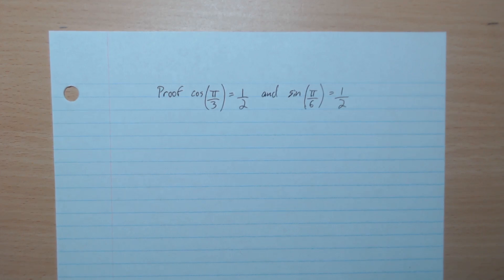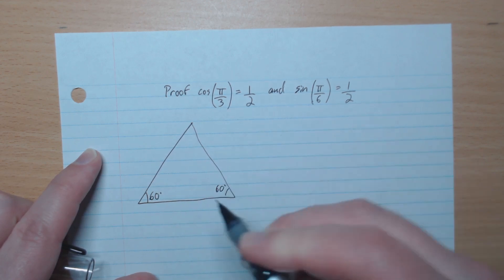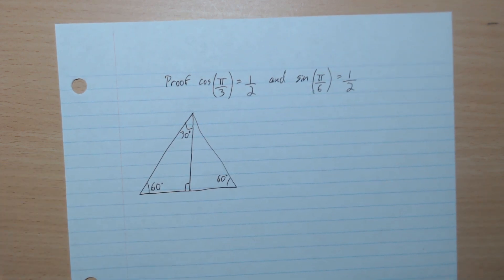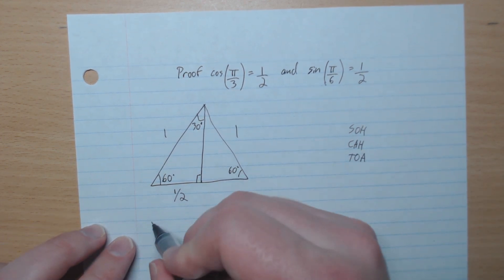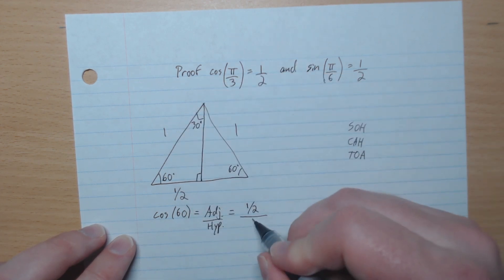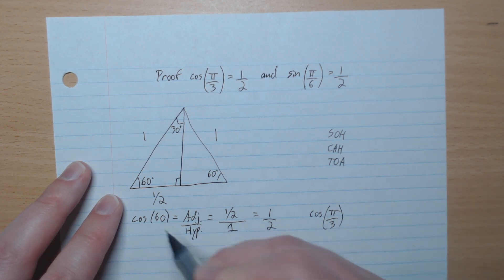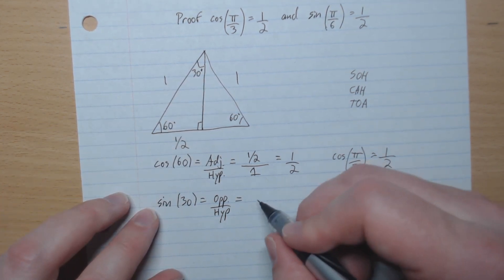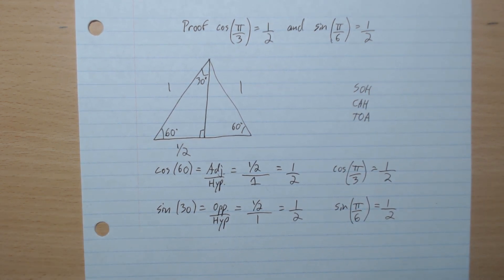Gr12 Math - Proof cos(pi/3)= 1/2 and sin(pi/6)=1/2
Grade 12 Math - Proof that cos(pi/3)= 1/2 and sin(pi/6)=1/2